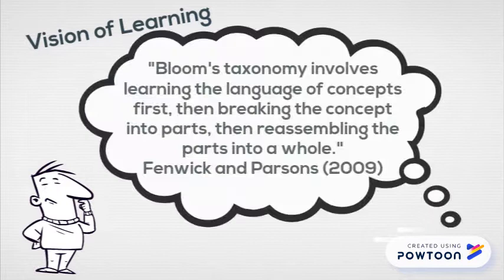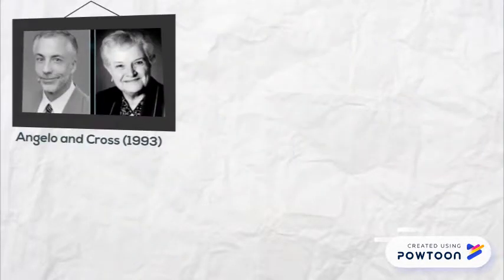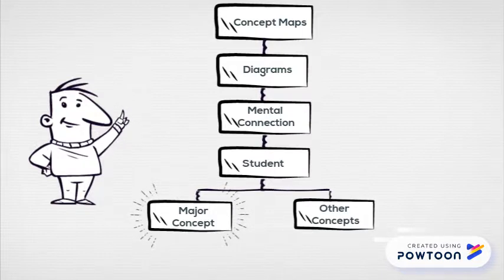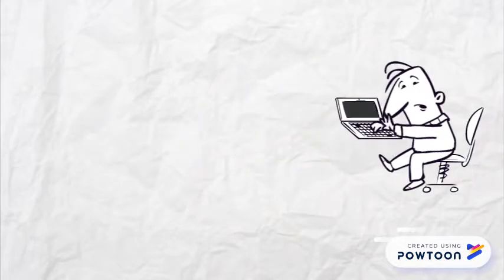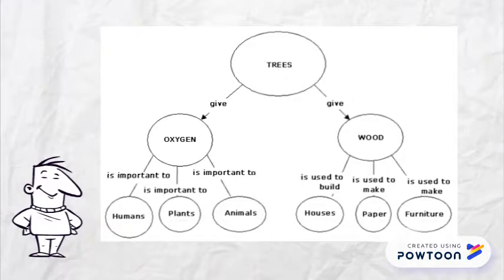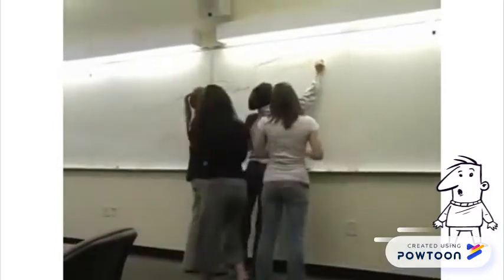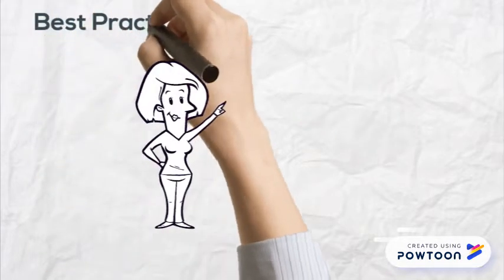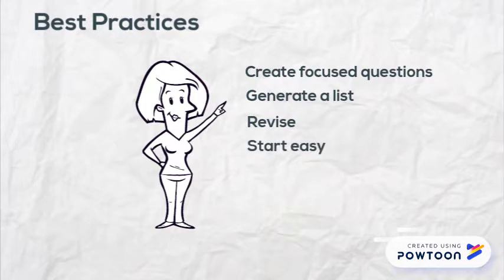PIDP 3230 Informal Assessment Strategy